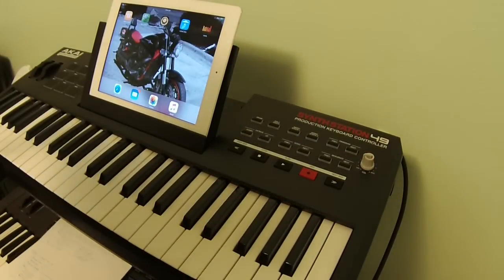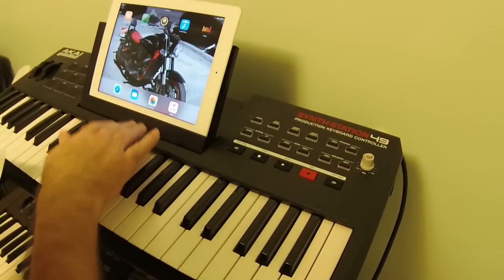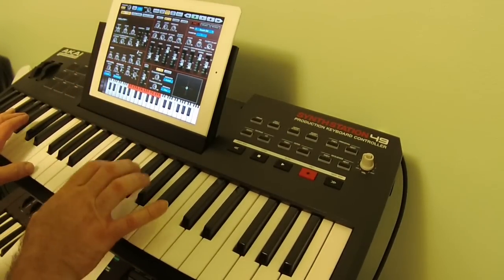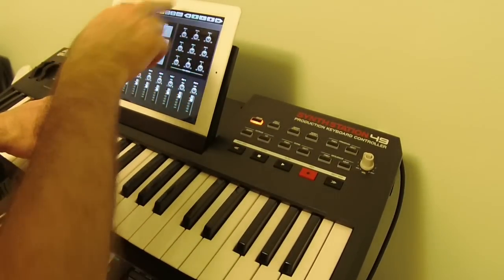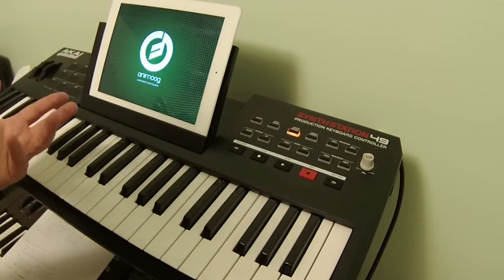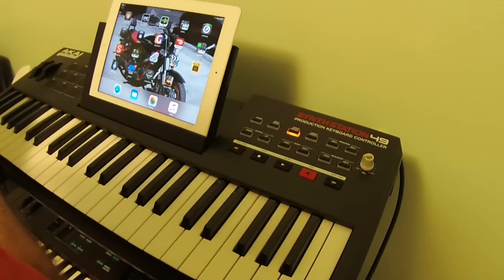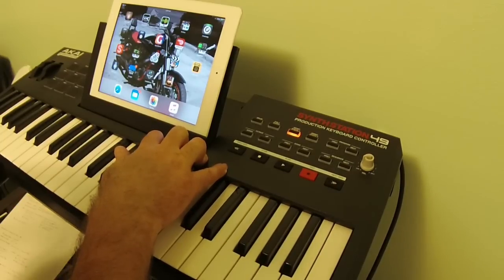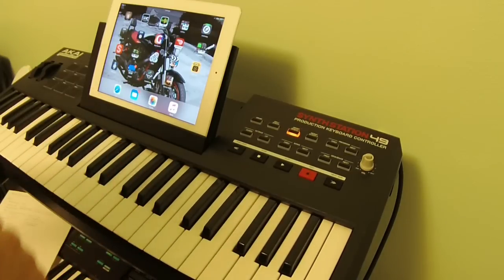AKAI SynthStation: The Great Idea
Today, I do a review on the AKAI Synthstation 49 and discuss how AKAI was onto something with the concept of this product.